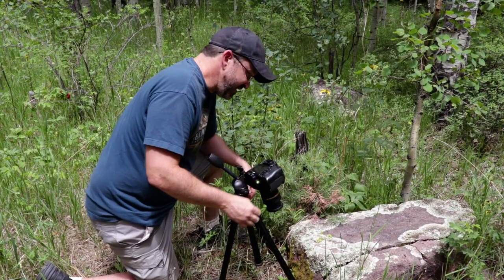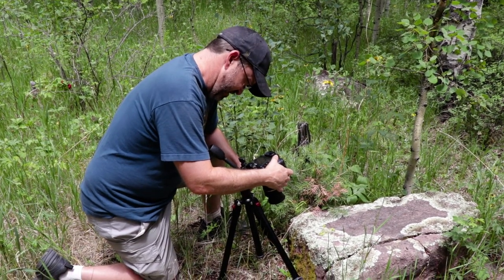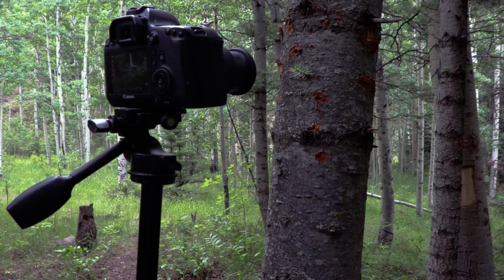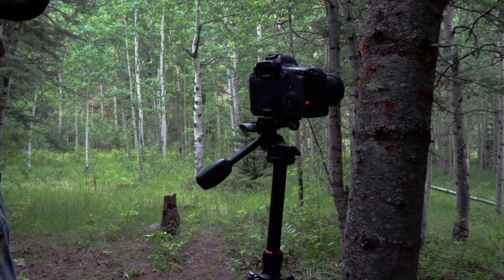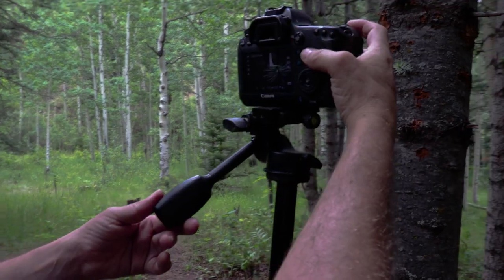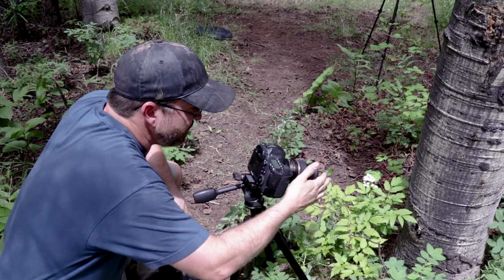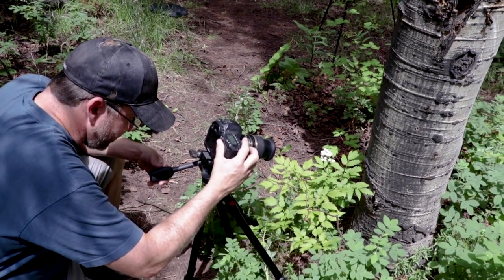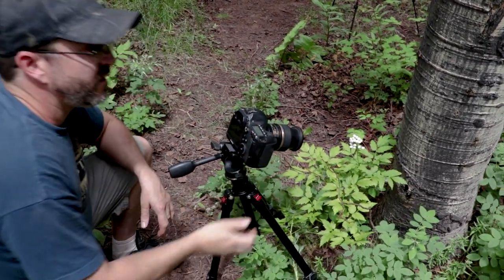Fine Art Photography in Woodlands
In this video I explore how to find 'fine art photography' subjects in some local woodlands within Huerfano County Colorado. I take a series of 3 photographs with my Tamron macro lens on my Canon 6D.